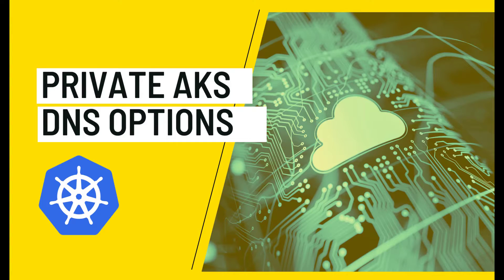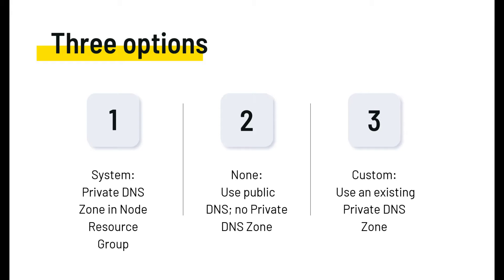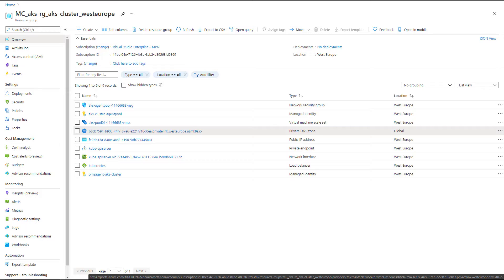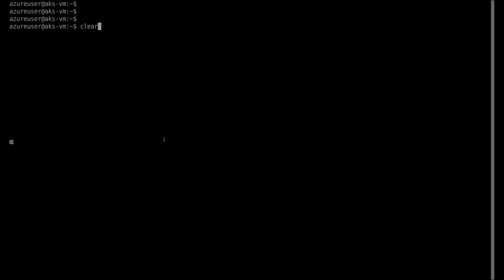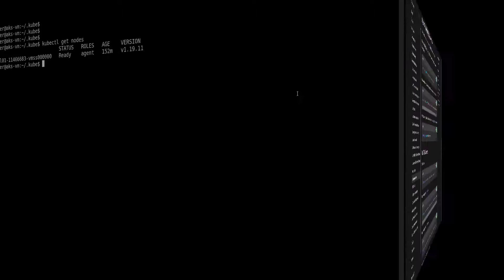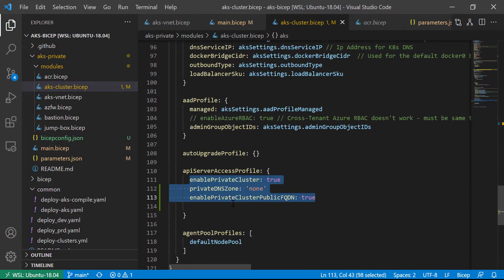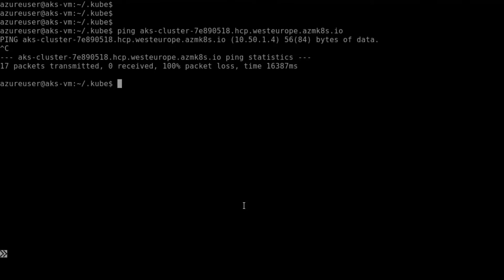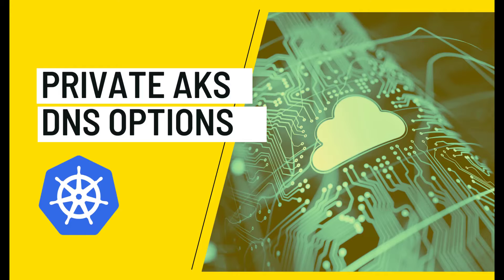Private Azure Kubernetes Service DNS Options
In this video, we look at DNS options for private AKS clusters. There are several options available. In this video, we look at the default option with Private DNS and the none option that uses Public DNS. In another video, we will look at integrating with an existing Private DNS Zone.

Warning! template contains deployment of Azure Firewall which adds heavily to the cost of the deployment